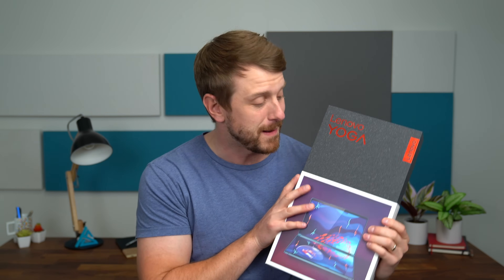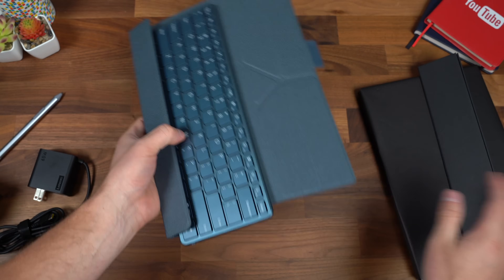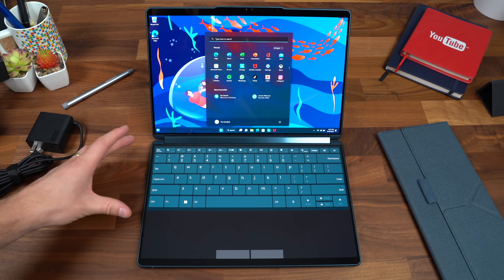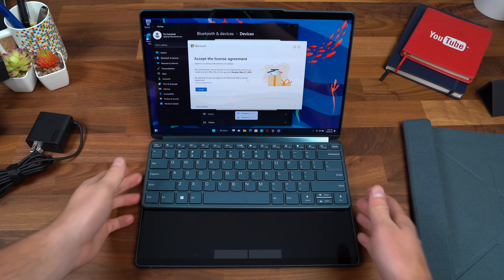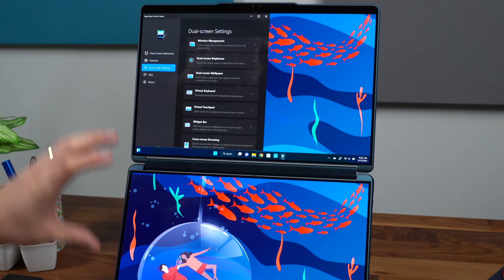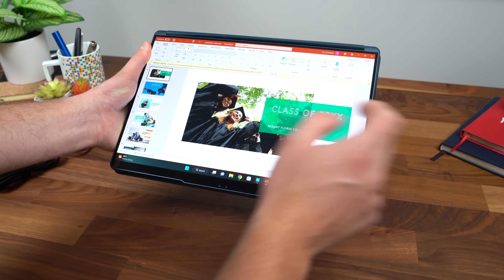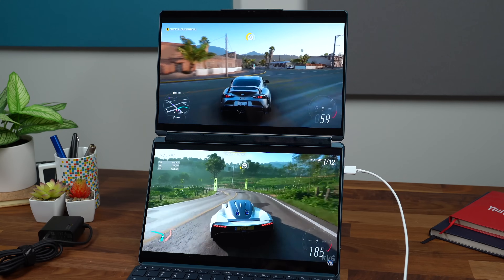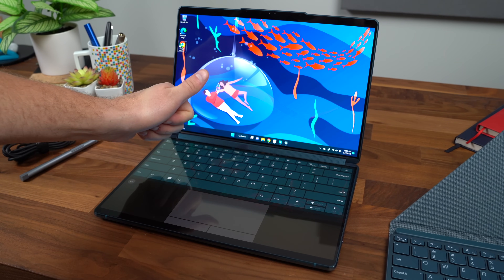Lenovo Yoga Book 9i Dual Screen Laptop Unboxing!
Here is a look at the new Yoga Book 9i from Lenovo! A laptop that has TWO 13.3" OLED Displays and comes with a physical keyboard, stylus pen, and stand. Lenovo Yoga Book 9i Dual Screen